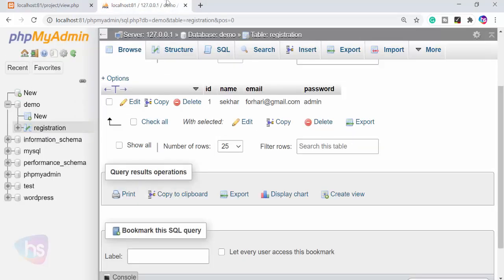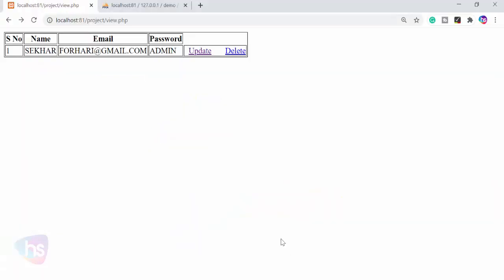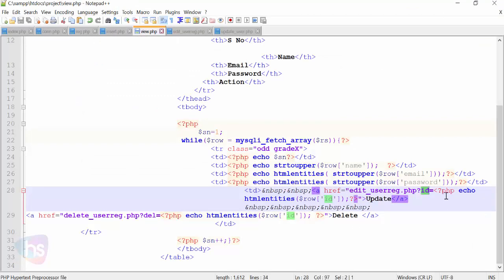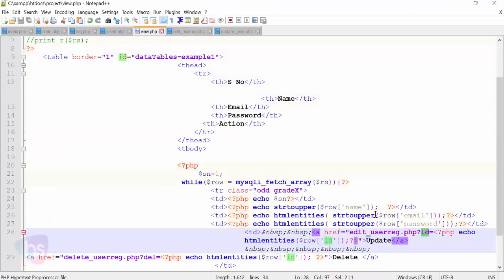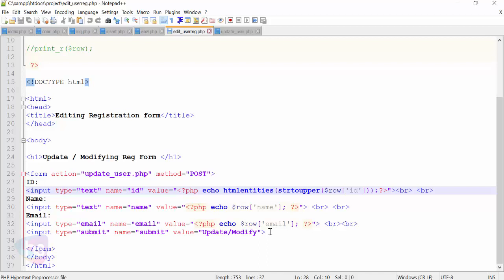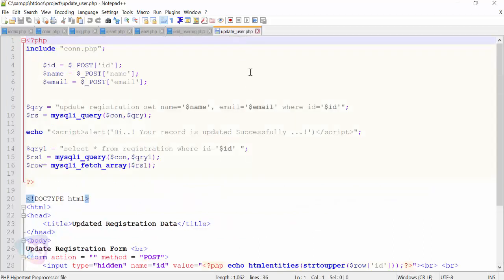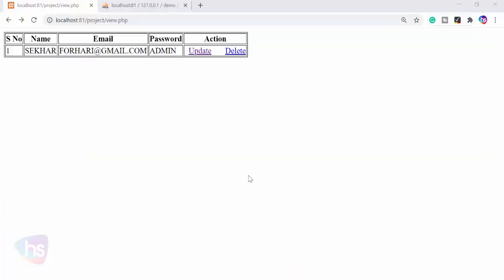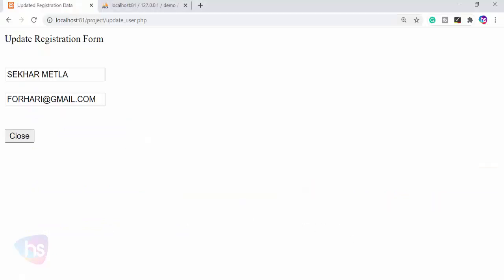Update Data From MySQL Using PHP with code example | Sekharmetla | Harisystems